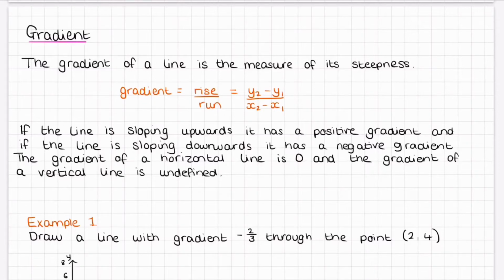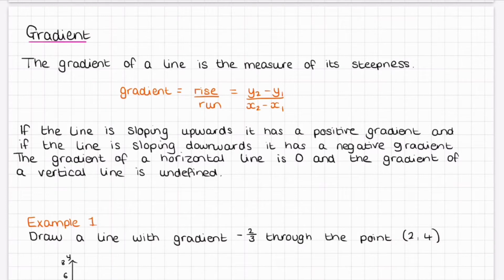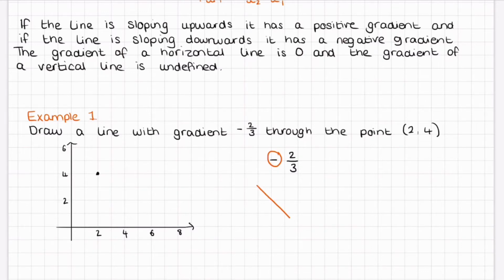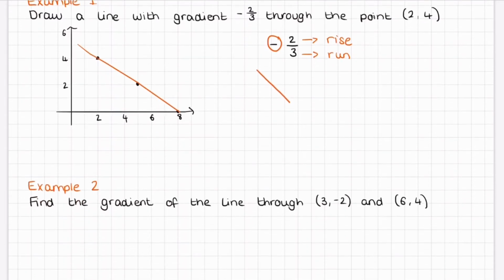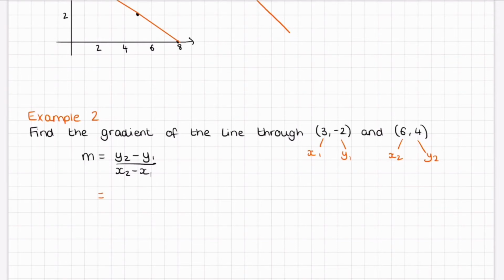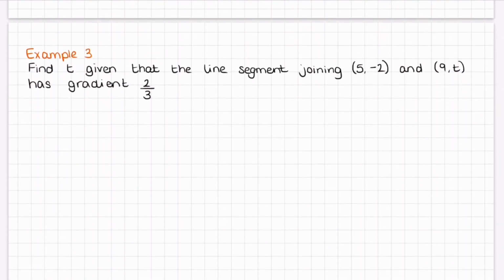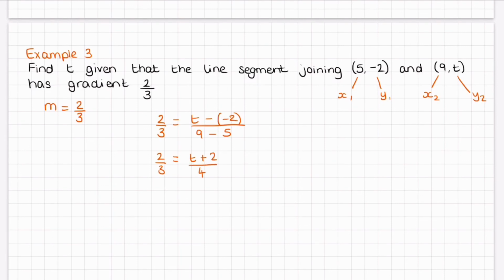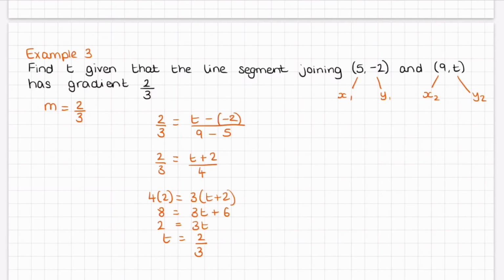3. Gradient of a Line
How to find the gradient of a line